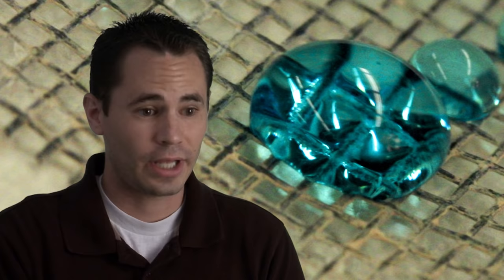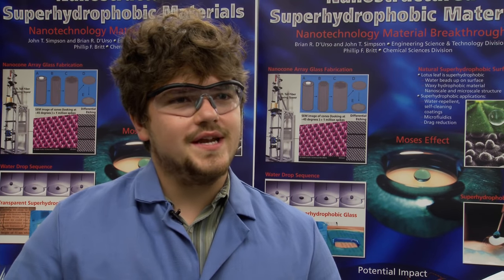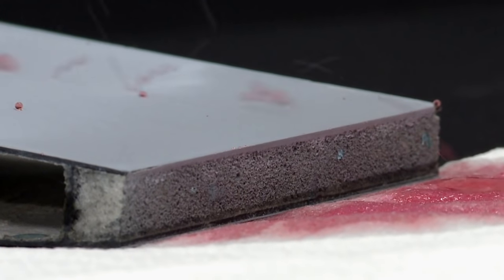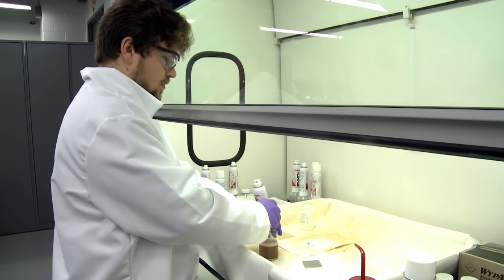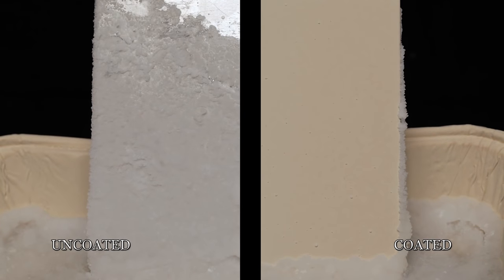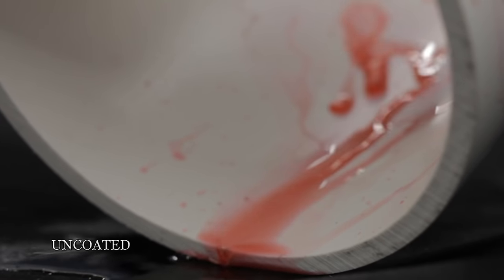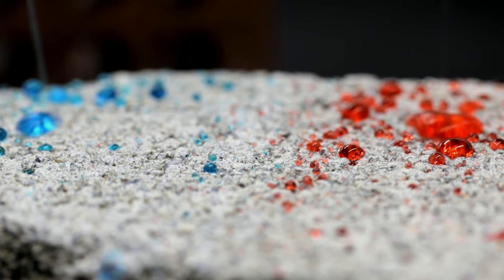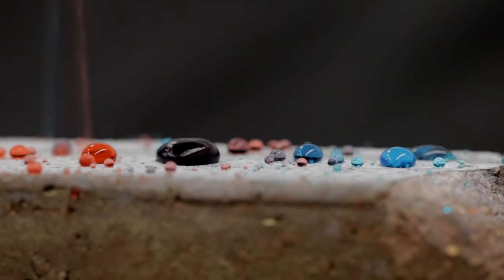Superhydrophobics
John Simpson, principal investigator at the US Department of Energy's Oak Ridge National Laboratory has been developing Superhydrophobic materials for several years.  His research in this area began based on his experience with optics- John wanted to calculate, and then attempt to create, the best possible Superhydrophobic surface.  He knew that Superhydrophobic materials are created by surfaces with nano-textured, or roughened surface structures, so he set about work in the lab using a durable material to recreate the theoretical surface.  The first material he used was drawn glass, where glass filled glass tubes are drawn ever smaller, and then bundled and drawn again, until these tubes are spaced nanometers apart.  They can then be cut into sections and then etched with acid to produce cones that are treated with a monolayer to be nano-rough and repel water- a.k.a Superhydrophobic.  Many recently developed Superhydrophobic materials now exist; but to this point, many are polymer based, and suffer from what John calls the 'wet noodle' affect- they deform when they are contacted.

 John then looked into finding other glass-like, or silica, based materials and discovered similar structures can be created using several materials, two of which are borous silicate glass and diatomaceous earth.  The diatomaceous earth material is very promising to potential licensees as it CHEAP, is commercial available, and requires simple processing steps.  As you can imagine, there are nearly limitless applications for this technology, as it can result in a coating that fundamentally changes the previous properties of the underlying material. To this point the portfolio has evolved in to around 50 invention disclosures and numerous patent and patent applications which are available for license.

The technology is currently being looked at for marine (in this case, partnering with the actual Marines, along with the Navy) coatings applications- in a variety of ways for a variety of reasons. Some of these reasons include strong anti-corrosion and anti-salt creep properties have been shown.  Also, by piggybacking another technology Dr. Simpson developed- great anti-fouling properties can be achieved. Another layer or 'pinned' coat prevents microbial growth and fouling.  As you might have guessed, this would be great for many reasons, including- maintenance, energy reduction, longevity, and for the environment.  Current products often contain copper, which leach into the water over time and kill aquatic life, and because of this, are being phased out by the EPA; so we are continuing research with the military in this area.  We have had great success using commercially available paint products, but we are working with our military partners to use their paint which has much better UV resistance.  Paint is a technology that has been around for a long time, and acts pretty successfully as a barrier to corrosion; however, paints can also crack, which results in a break in the barrier, at which time the paint almost begins to act as a corrosion accelerant to the exposed underlying surface.  Materials with this Superhydrophobic powder mixed in at low concentration can repel water from these cracks, greatly lengthens the effective life of a painted surface.

 The technology has also recently been licensed to Veloxflow, a startup that will use the technology to coat municipal water system piping.  Veloxflow is in a trial period now, learning to produce their own powder, I believe it could be a possibility that in the future, they might be able to sell powder to other potential licensees to try and then partner with ORNL in a license in another field of use.  One of the barriers we face as a national lab is that everyone is interested but needs a sample; we are a research laboratory, and so we can't wisely spend our days having John make up batches we sell by the pound on amazon.com. This need for powder creates a potential "win-win" for us and our early licensing partners because our licenses will allow a company to make or 'have made,' and latter licensees might just want to purchase raw materials from an early adopter with production capacity, or those early adopters might expand their use with more licensing agreements. We have had a variety of interest from many sources, such as: recreational goods, glass makers, military and non-military clothing and fabric manufacturers; and perhaps the most from people in the building materials industry.  Those people in building materials are very strapped for R&D dollars with the current housing market; I expect their industry to be low hanging fruit for licensees with good application expertise.

Chad Riggs
Partnerships Directorate
Technology Transfer
Oak Ridge National Laboratory